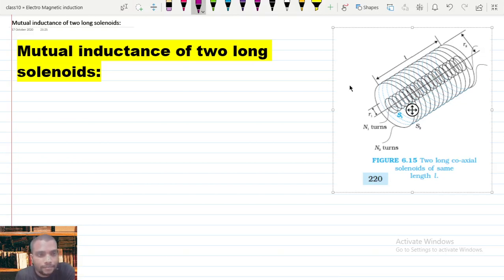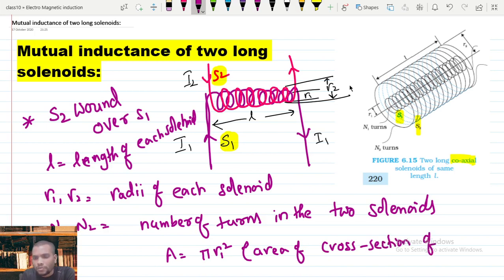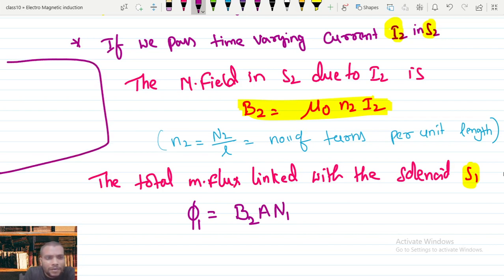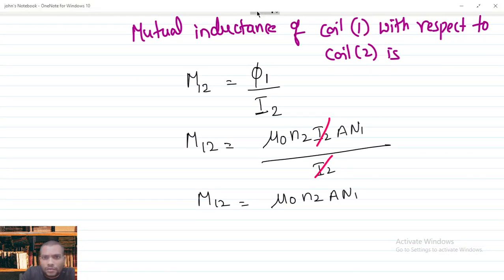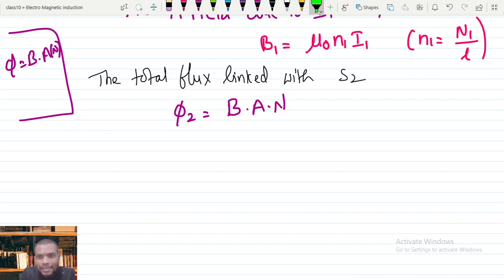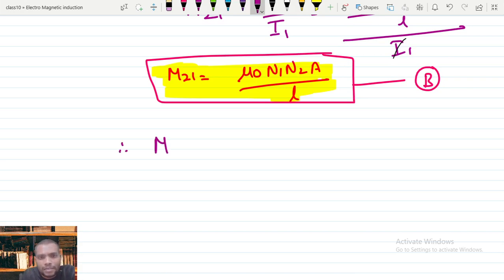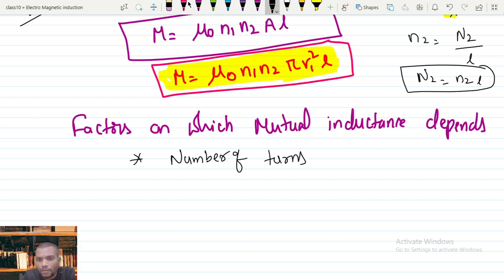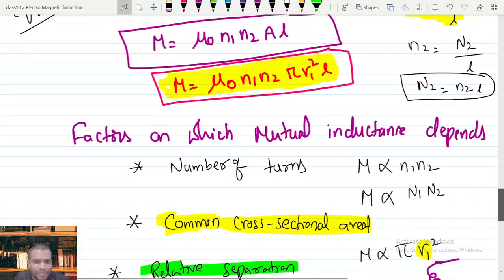Class 12 Physics, EMI, Mutual inductance of two long solenoids 6.07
Mutual inductance of two long solenoids